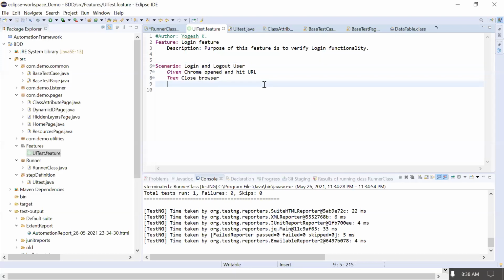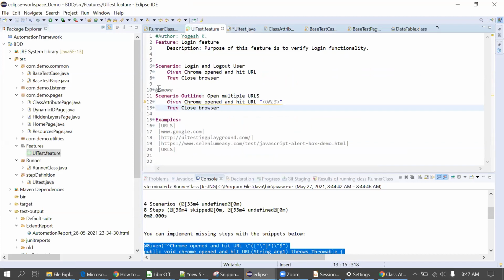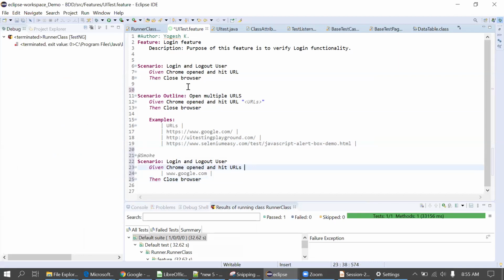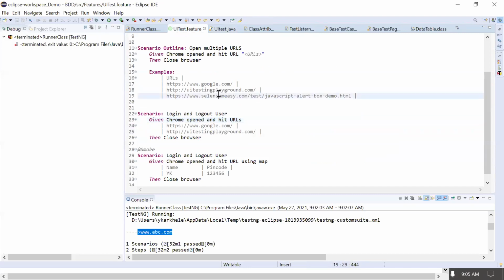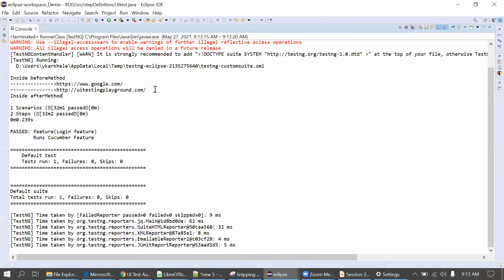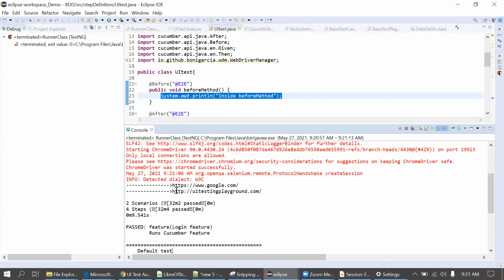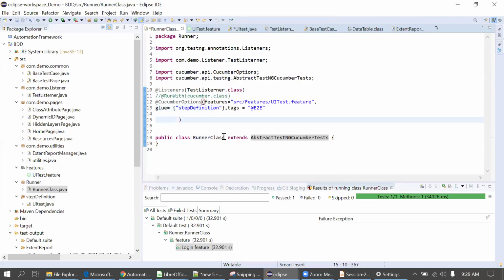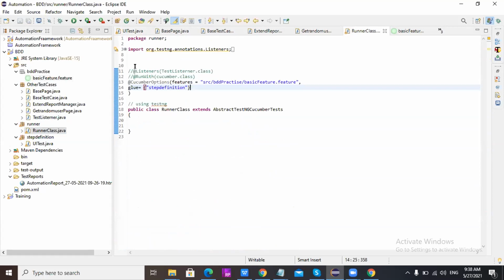Session 23 BDD 2